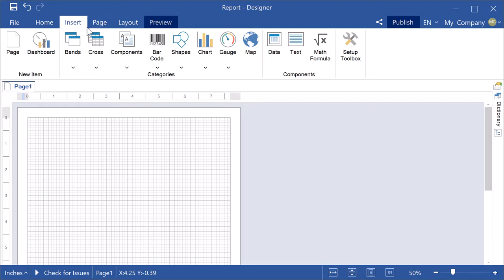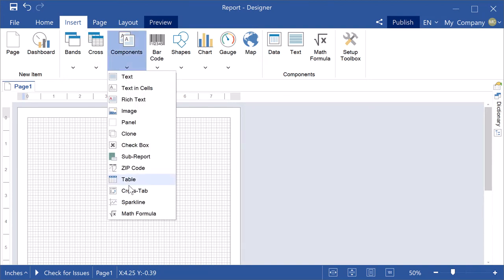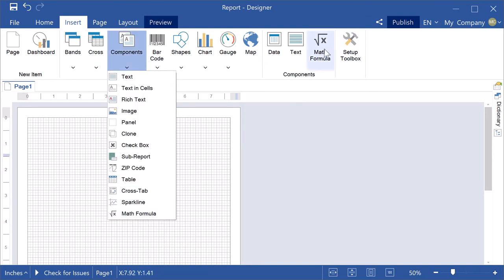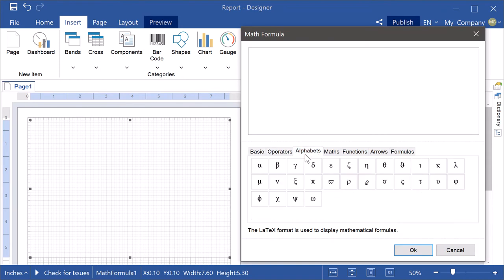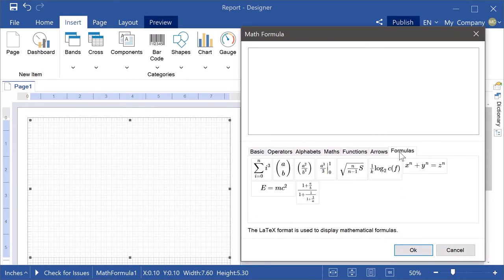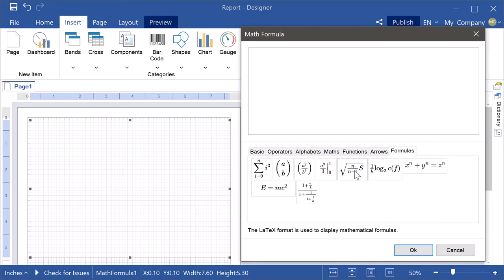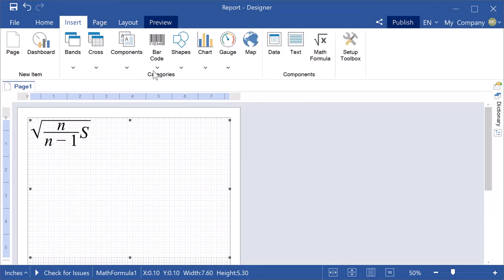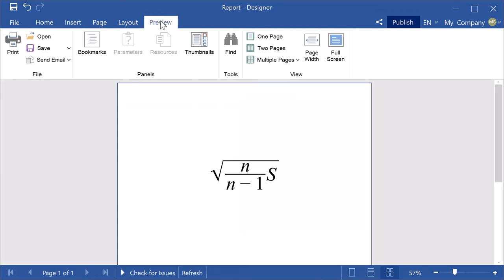Reporting Tool. Using Math Formula in a Report [Release 2021.2]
Stimulsoft Reports and Dashboards. This video demonstrates how to use math formula in a report.

In the  version 2021.2, you can insert math formulas in your reports using the special Math Formula component. All mathematical formulas are arranged in groups in the special editor, where each group can be found on a separate tab. Also, you can specify the formula using LaTeX syntax.

Our softwares support many technologies and platforms: Javascript, .NET, HTML5, PHP, Wpf, Java, Web.

You can visualize your business data, using charts, gauges, maps and other components.
We offer a vast list of supported data servers – MS SQL, Oracle, Firebird, MySQL, PostgreSQL, and others. We support all standard types of ADO.NET, OData protocol, multi-level business objects. You can get data from XML, JSON, Excel, and other files.